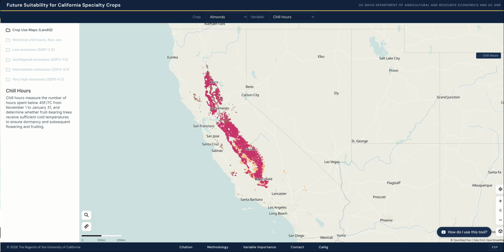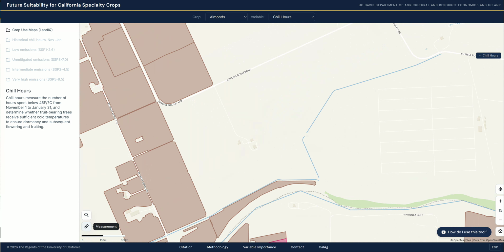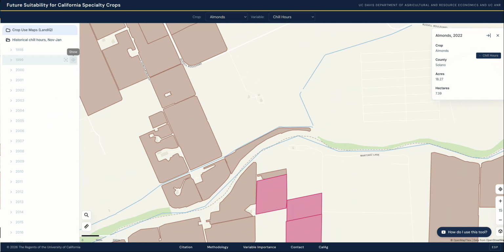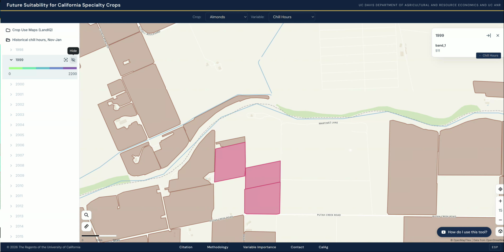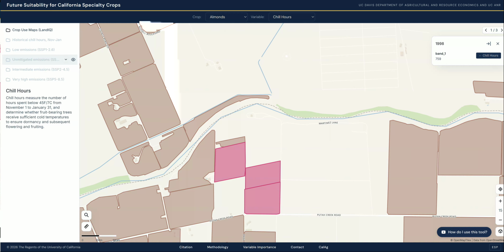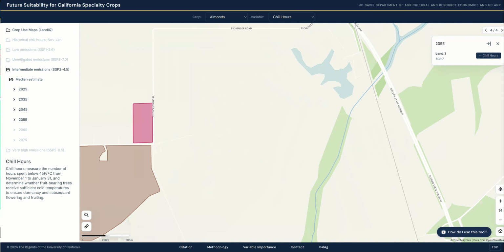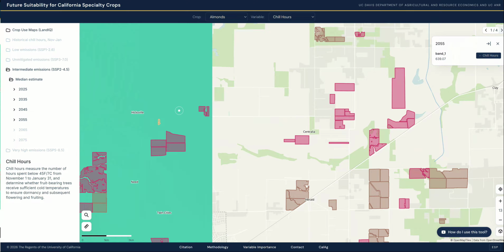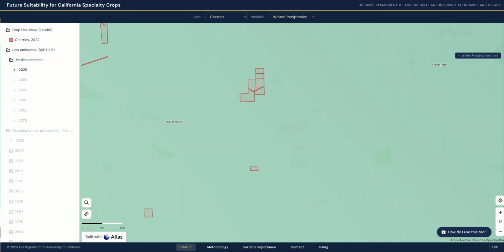How to Use Future Suitability for California Specialty Crops Tool